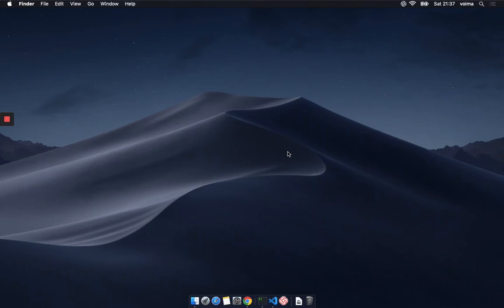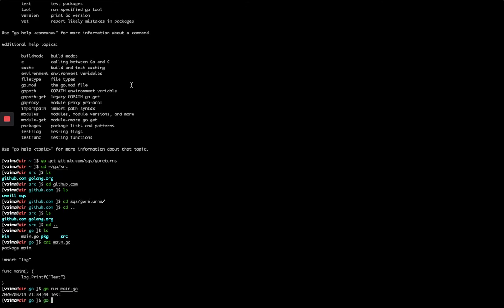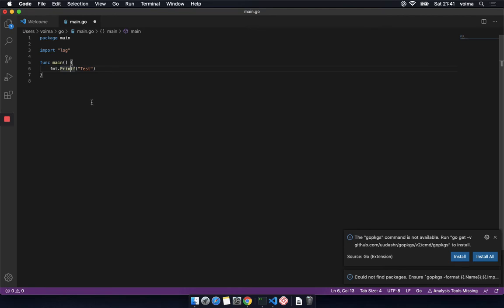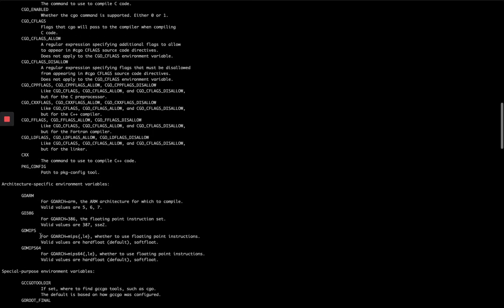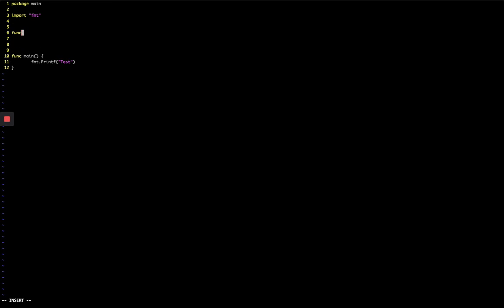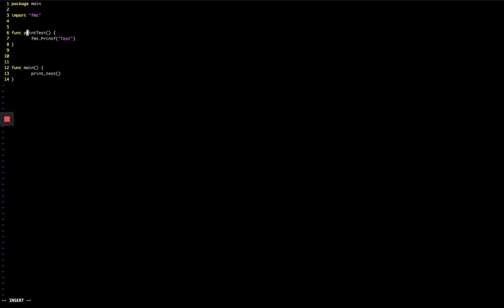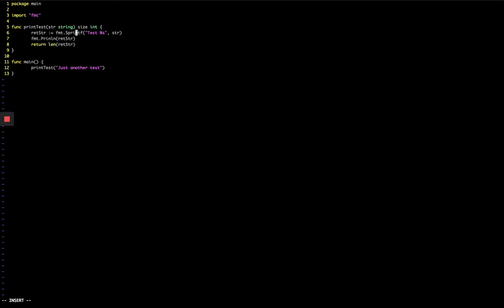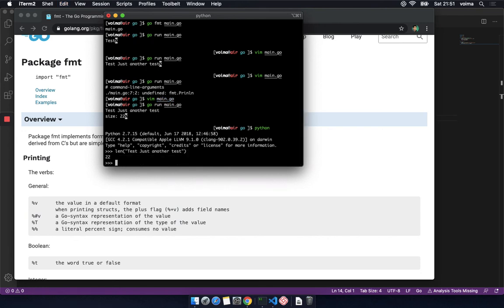#2 - Overview of the Go commands I already know